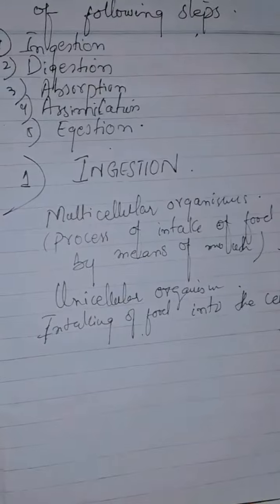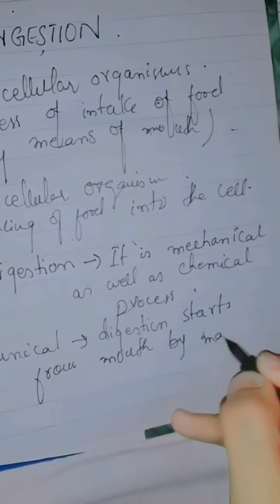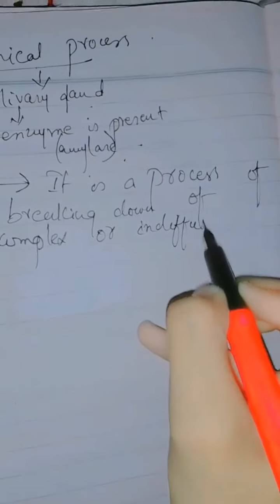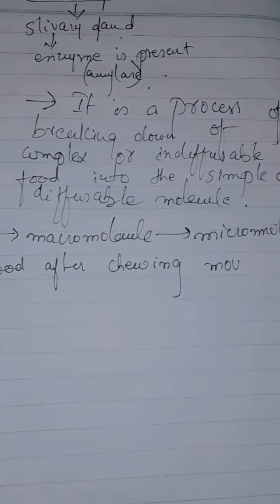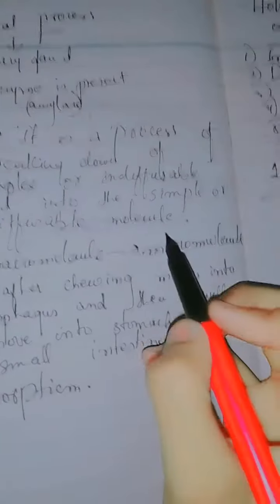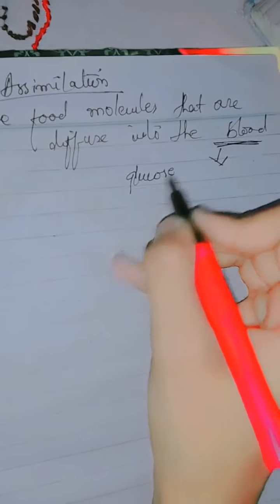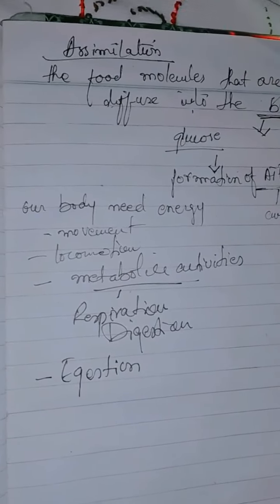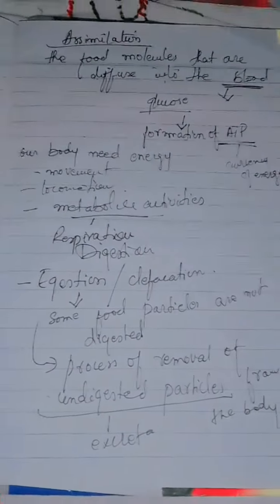Steps of holozoic nutrition